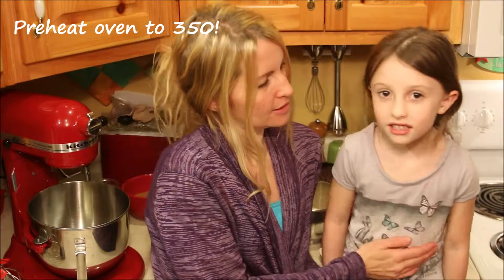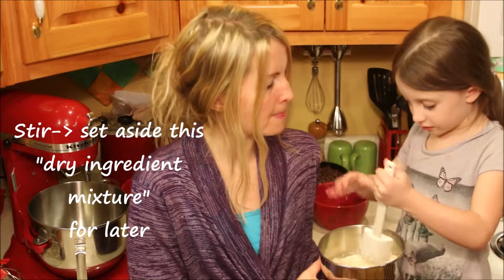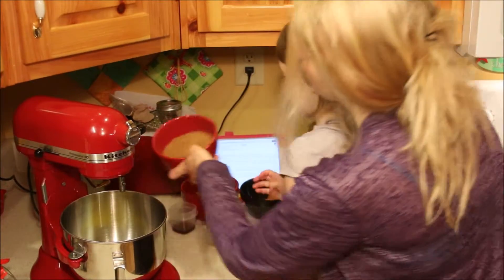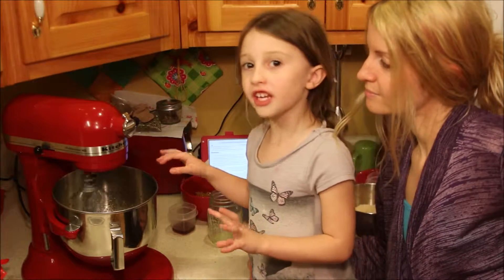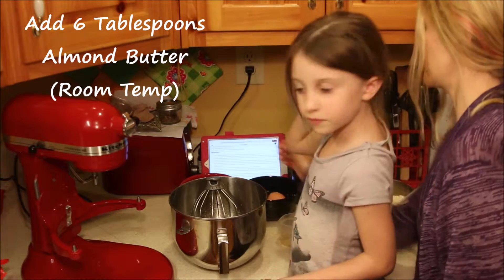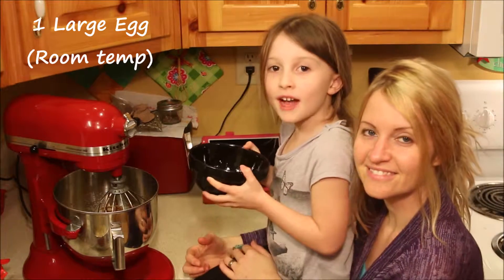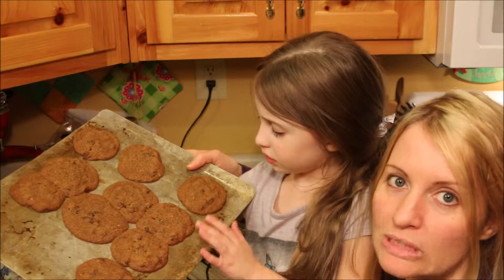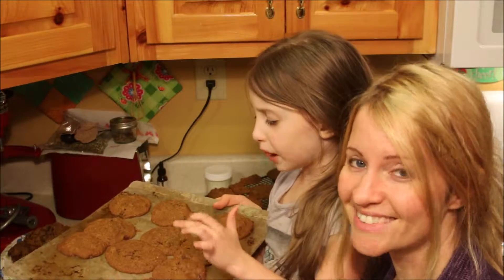Perfect Paleo Chocolate Chip Cookies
Perfect Paleo Chocolate Chip Cookies (grain-free, gluten-free, dairy-free)

Prep Time: 15 min
Cook Time: 15 min
Ready in: 30 min
    Yield: 8 cookies

Ingredients

    1 cup (100 grams) blanched almond flour
    1/4 cup (32 grams) coconut flour
    1 teaspoon baking soda
    1/4 teaspoon salt
    6 tablespoons (84 grams) coconut oil or butter, room temperature
    3/4 cup (150 grams) coconut sugar or brown sugar
    6 tablespoons (98 grams) natural almond butter, room temperature
    1 1/2 teaspoons vanilla extract
    1 large egg, room temperature
    1 1/4 cups (213 grams) semi-sweet chocolate chips, divided

Directions

    In a medium mixing bowl, stir together the almond flour, coconut flour, baking soda and salt. Set aside.
    In a large mixing bowl with an electric hand mixer or using a stand mixer, beat together the fat and sugar at medium speed until well combined, about 1 minute. If you use coconut oil, it may not come together easily. If that's the case, use your hands to combine it and then beat another 20 seconds.
    Beat in the almond butter and vanilla extract on medium speed and mix until combined. Beat in the egg on low and mix until well incorporated. Stir in the flour mixture until well combined. Then stir in 1 cup (170 grams) chocolate chips. If you used brown sugar, skip to the next step. If you used coconut sugar, place the bowl in the refrigerator for about 1 hour or until the dough is firm.
    Preheat the oven to 350 °F (175 °C) and line a baking sheet with a piece of parchment paper.
    Roll the dough into 8 (75-gram) balls and place the remaining 1/4 cup (43 grams) of chocolate chips on the top and on the sides of the dough balls. Place 3" apart on the prepared baking sheet. Press the cookies down lightly with the palm of your hand.
    Bake for 10-12 minutes (if using coconut sugar) or 14-17 minutes (if using brown sugar) or until the surface of the center of the cookies no longer appears wet. They'll be very soft but will continue to cook as they sit on the cookie sheet.
    Let cool completely on the baking sheet. Store in an airtight container for up to 3 days.

Notes

    For paleo: use coconut sugar, coconut oil, and paleo chocolate.
    For dairy-free: use coconut oil and dairy-free chocolate.